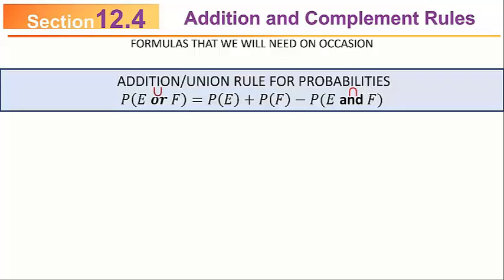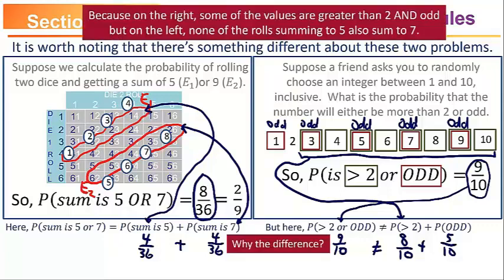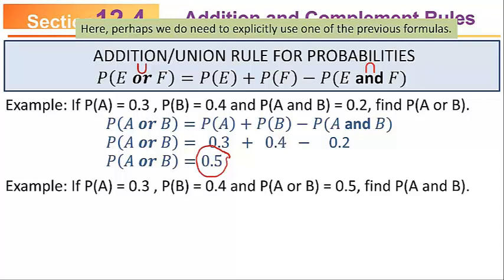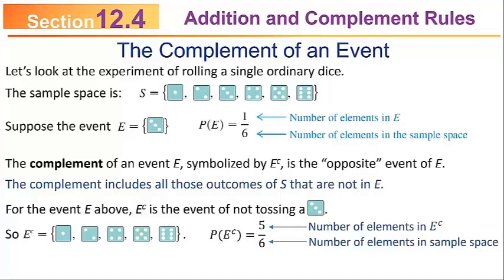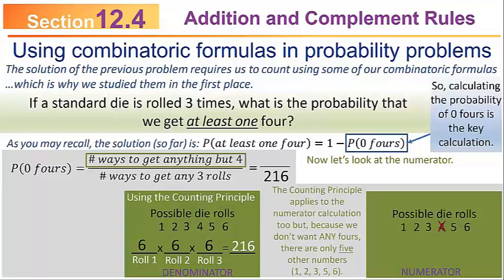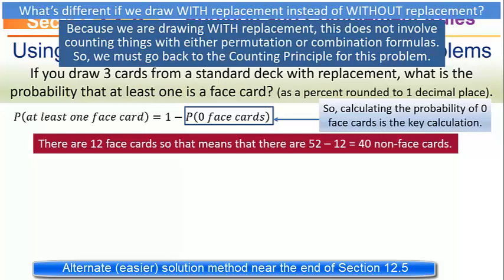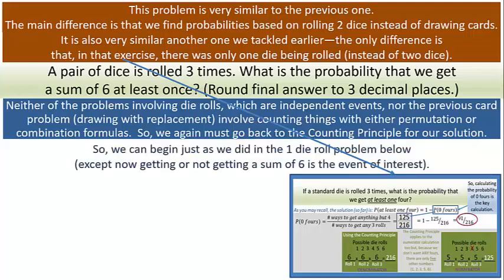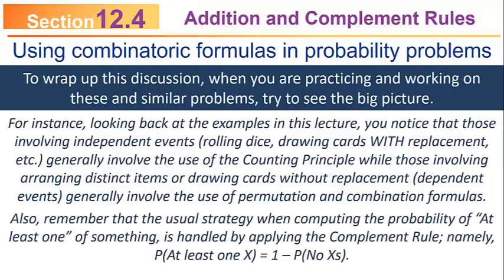MATH 110 Sec 12-4 (S2020): Addition and Complement Rules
Added some problems to the end of the Fall 2019 video